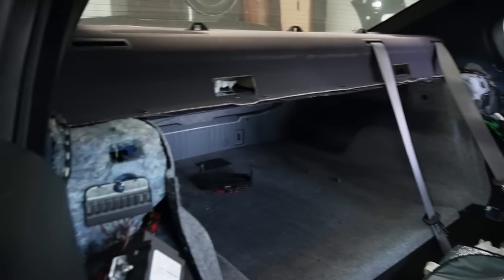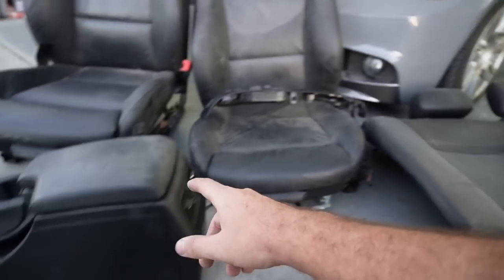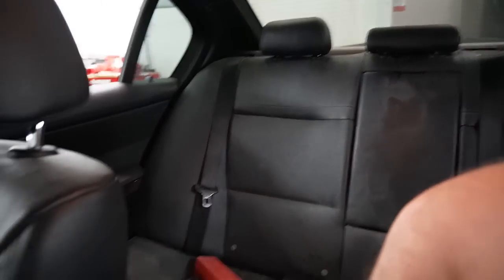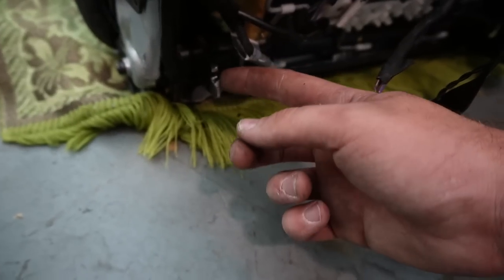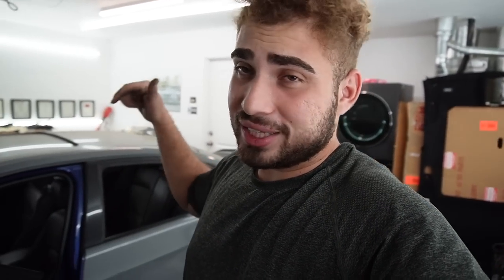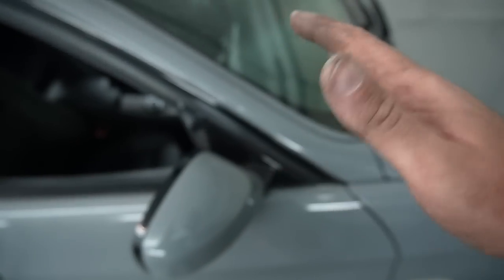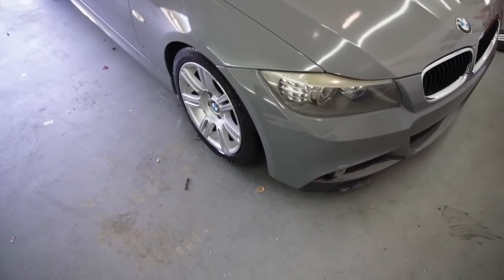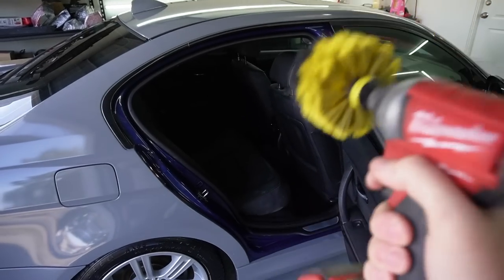$180 FULL BLACK INTERIOR SWAP FROM PICK N PULL! EVERYONE SHOULD DO THIS!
Lmk if you guys enjoy the longer videos or my short and sweet videos :)

KiesMotorsports (NOUR5)
SimplyCarbonFiber (NOUR10)
BurgerTuning
FCP EURO
AzaAutoWheel
Suvneer
SSR Performance
Valvetronic (NOUR)
RoughCountry